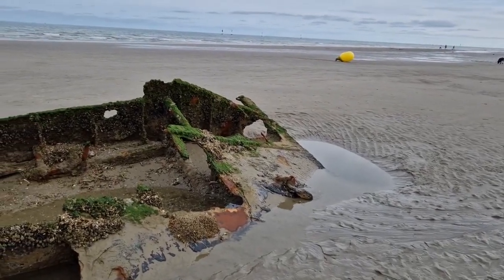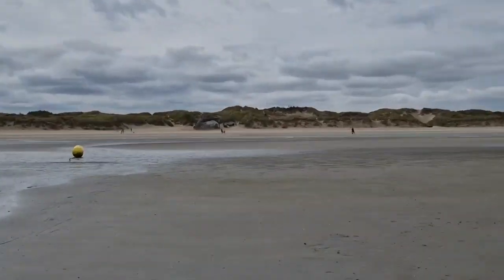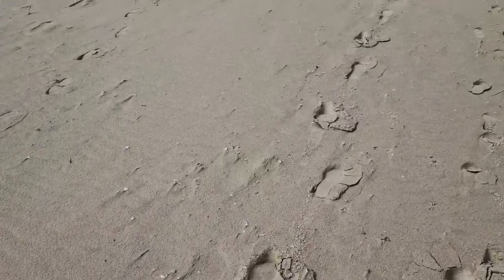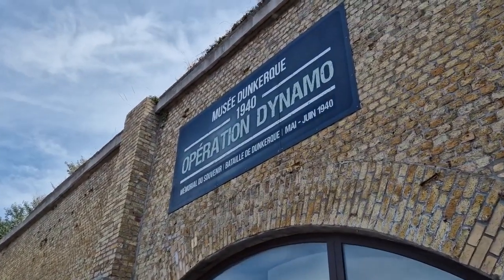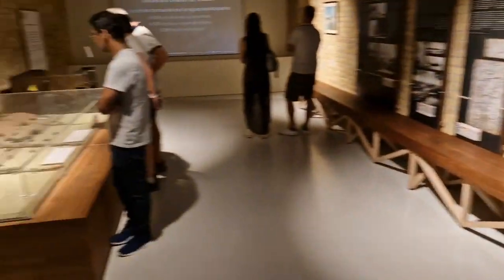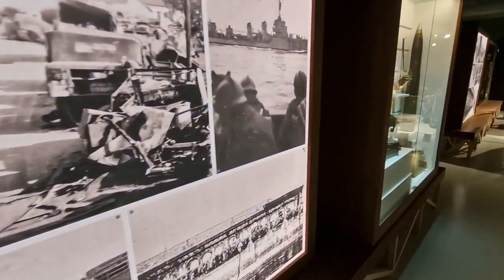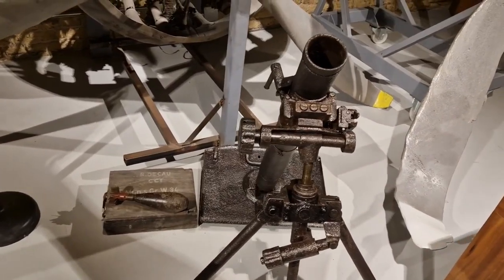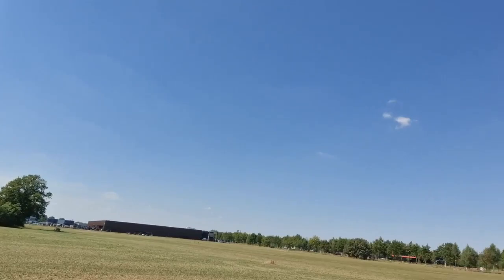Operation Dynamo's shipwrecks and visiting the Dunkirk op. Dynamo museum.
During my holiday i went to the coast of Belgium and while there and being a worldwar 2 entousiast what should you do. Visit Dunkirk ofcourse! This was a very important location on the beginning of world war 2. about 338000 British and French troops were waiting for days if not weeks to be evacuated by over 1000 boats and ships. Sadly due to the bombing raids and the attacks of the Germans not every ship made it back to England and were left to rust on the beaches of mainland Europe. But, That gives me the great opportunity to go check out some amazing history! Join me in this video where i show you some of the actual ships that were sunk during the evacuation and let me show you around in the amazing Operation Dynamo museum in France near the border of Belgium. Sit back and enjoy the video!